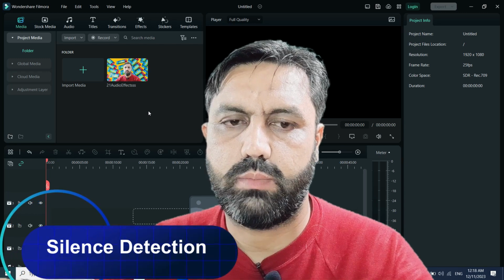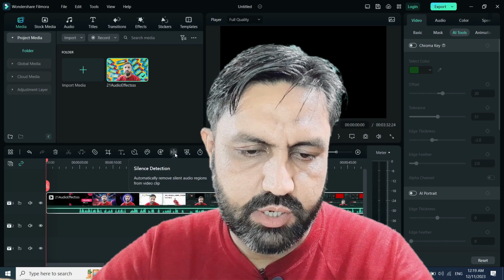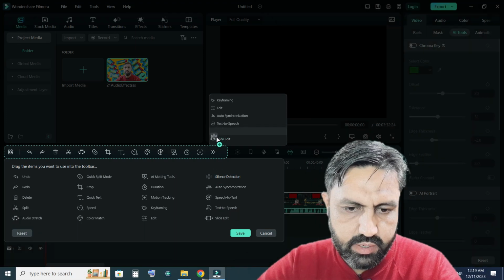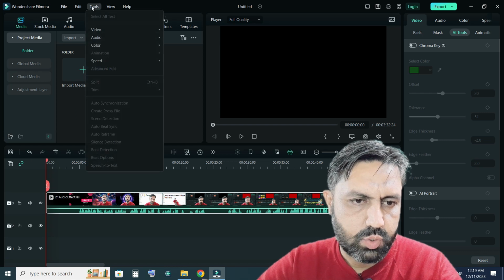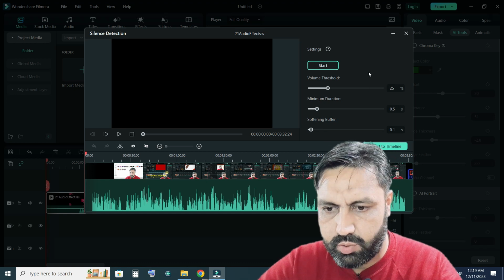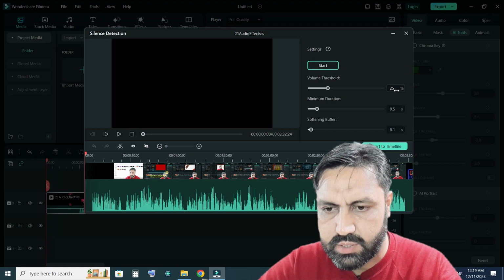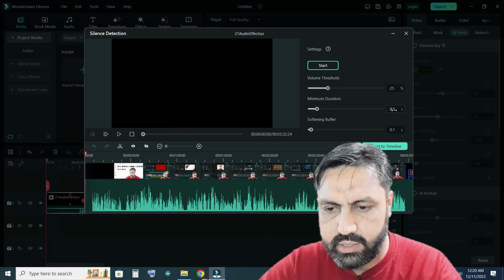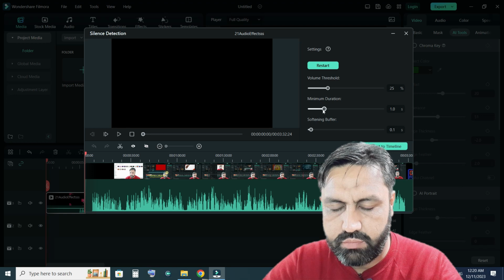Silence detection filmora 12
Silence detection filmora 12 | filmora silence detection 12 | filmora 12 silence detection. filmora video editor,wondershare filmora,filmora 12
My Paid Courses:
Free YouTube Tools:

Blogger course in Urdu Hindi